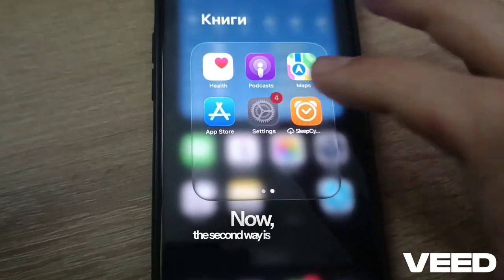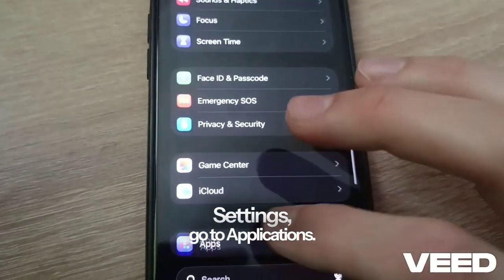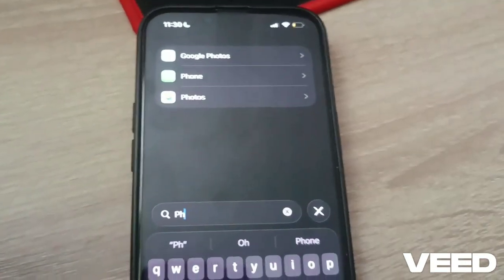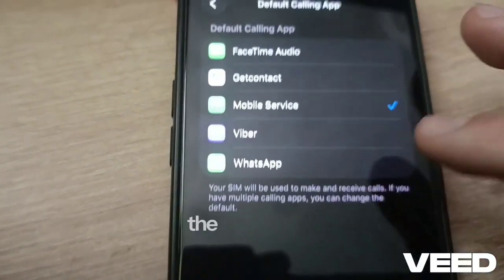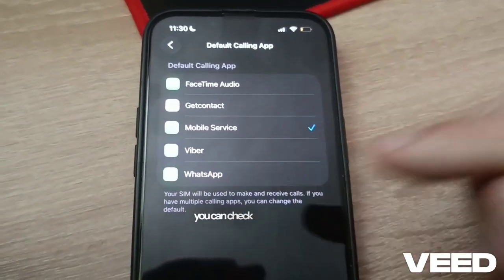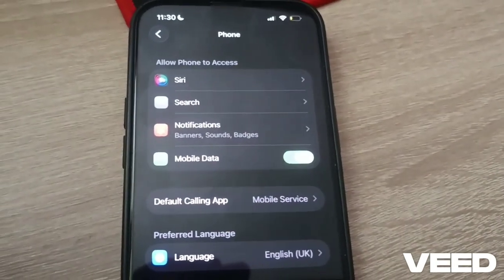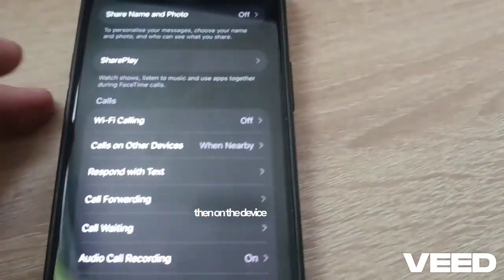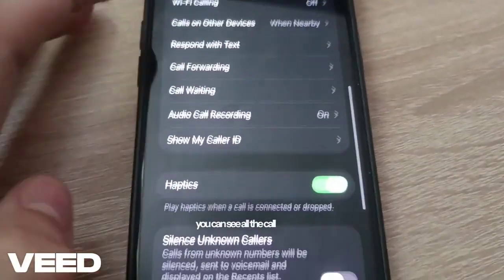How to view call history on iPhone after deletion - full guide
In this video you will learn how to view deleted call history on iPhone step by step. We explain what is possible and what is not, and how iCloud backups, carrier records, and system recovery options can help you restore or check call logs. You will also see methods to recover recent calls and understand how iPhone stores call history data. This guide helps you find missing call history and fix related issues safely.